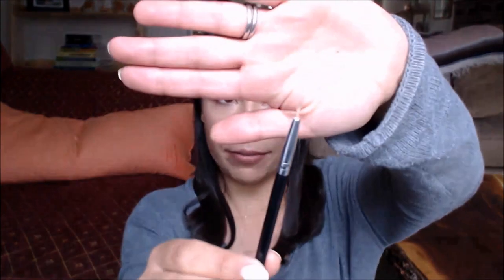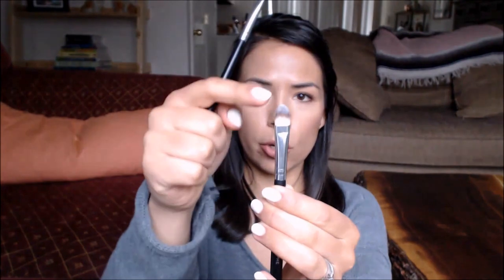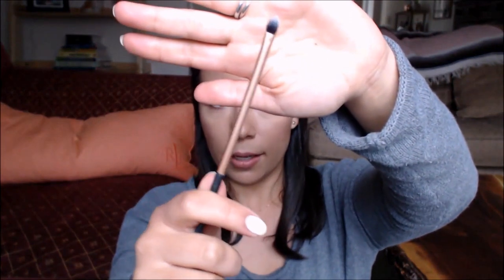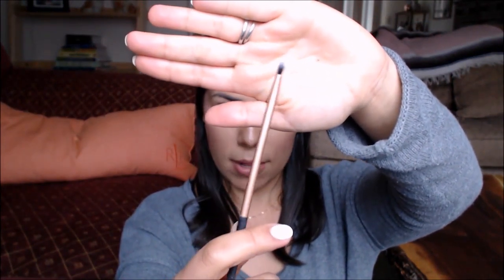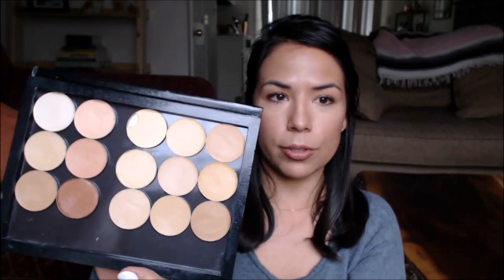Makeup 101 - Concealer!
Hi everyone! I hope you like today's Makeup 101 video on concealer. I share some great information and tips and tricks for application.